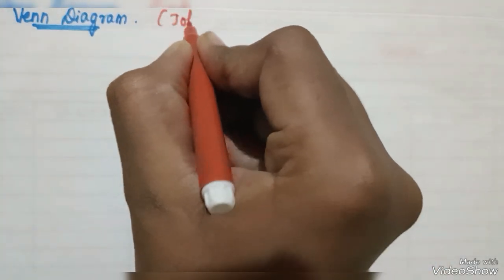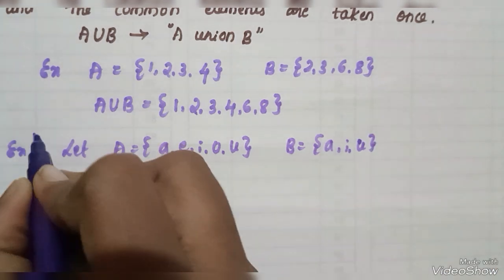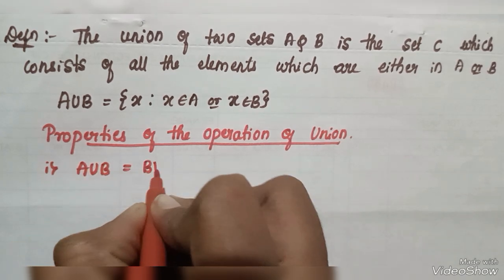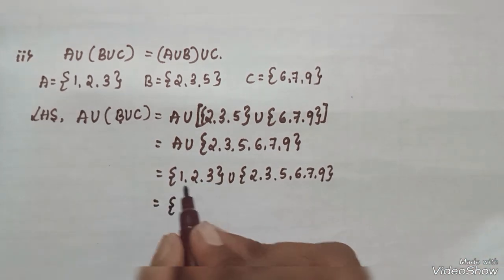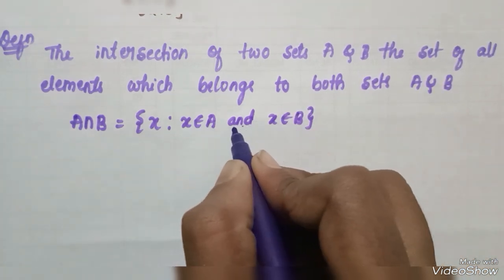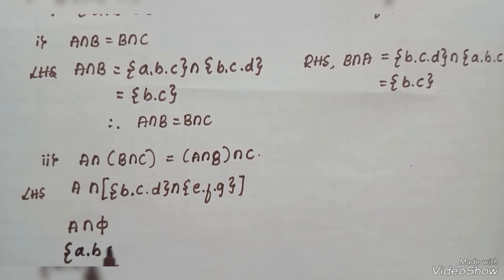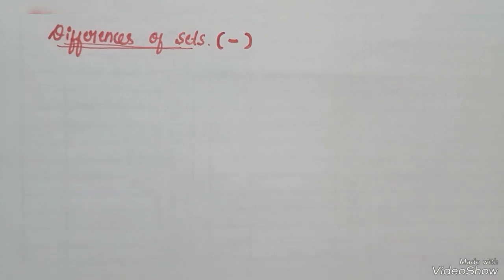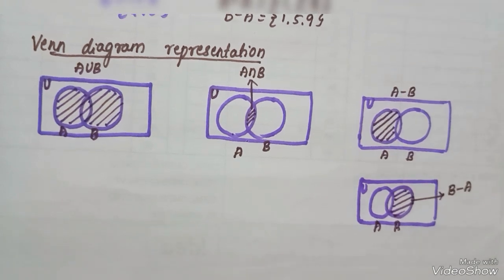SETS l 1st PUC l Operations of sets l Venn diagrams l